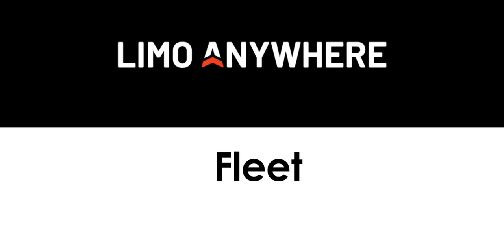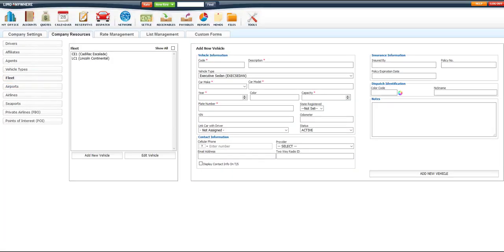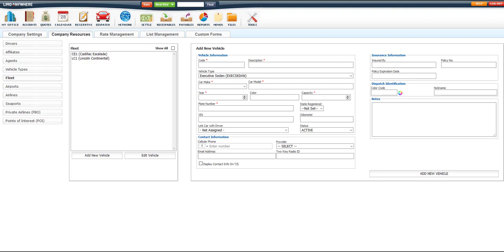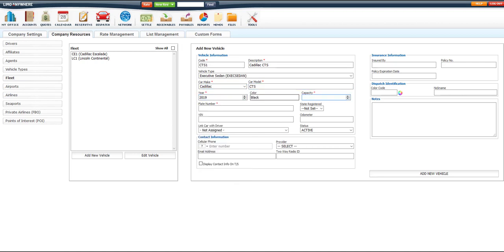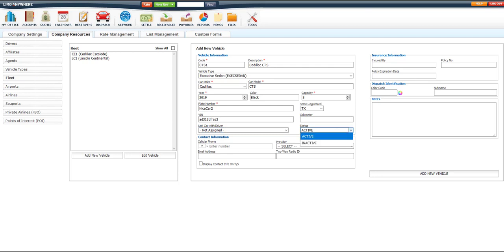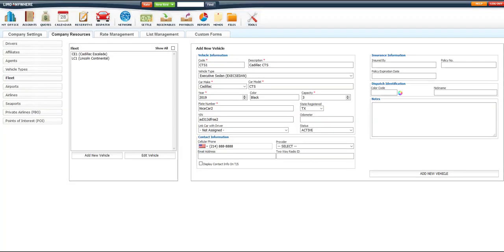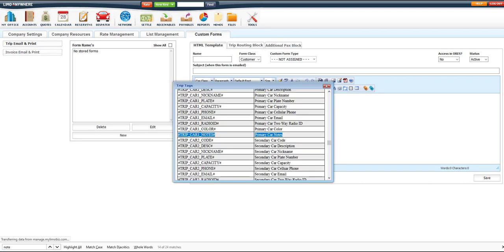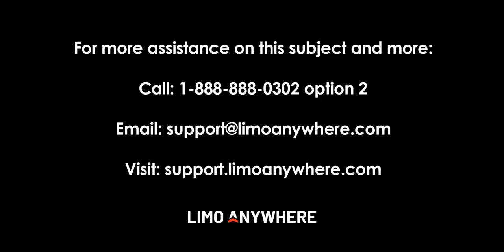Fleet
This video will go over how to add Fleet in Limo Anywhere.